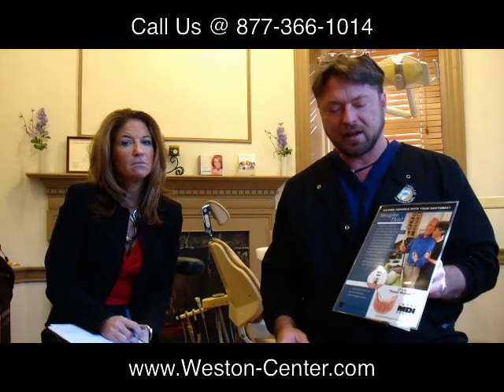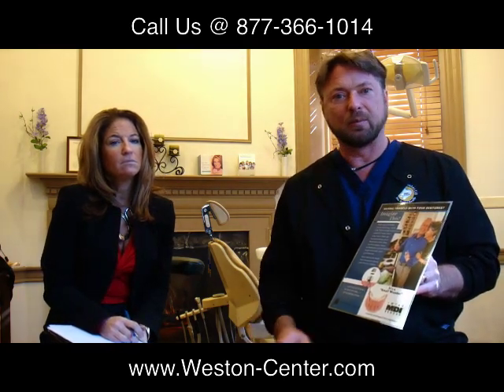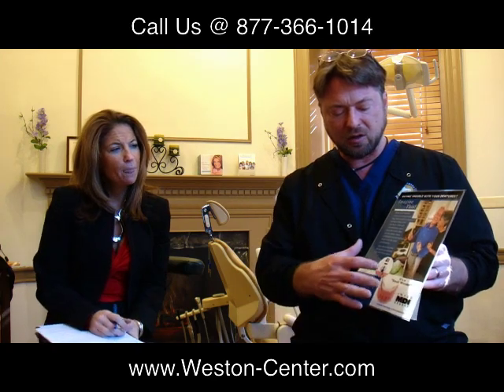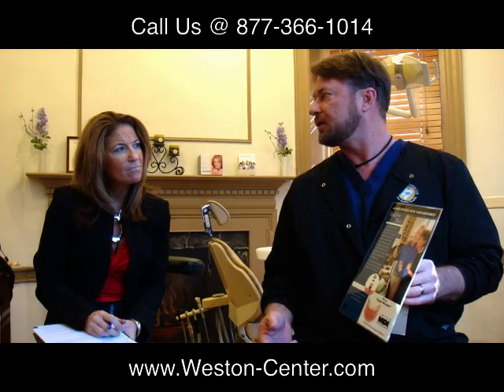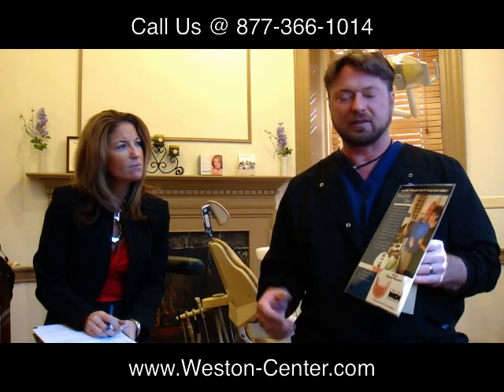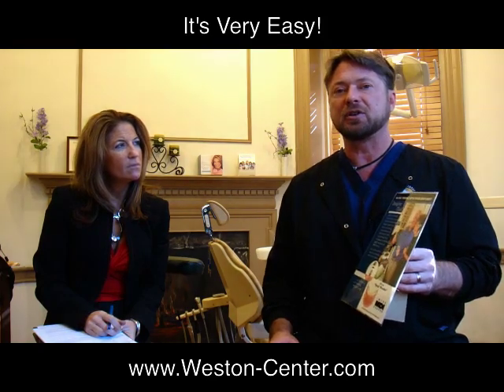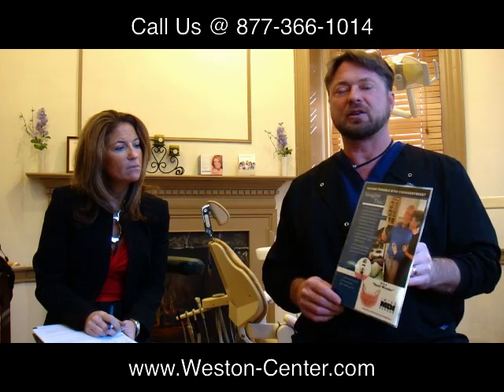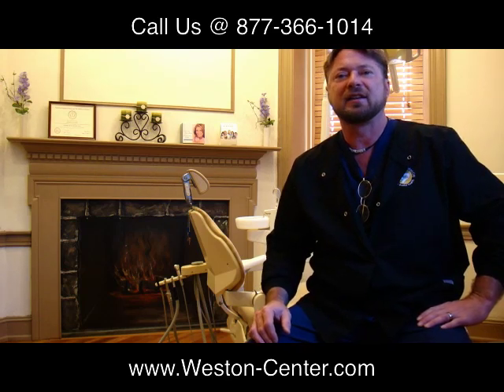FAQ 17 Snap In Dentures?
| Can you explain snap in dentures doctor Weston?  Doctor Robert Weston explains what snap in dentures are...